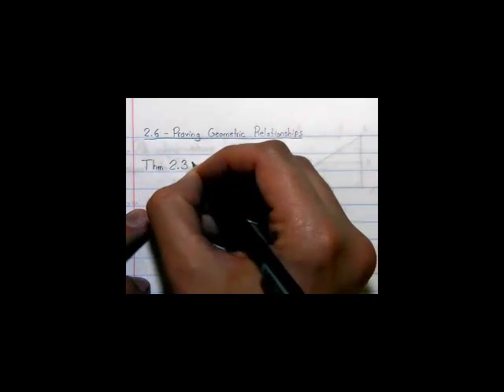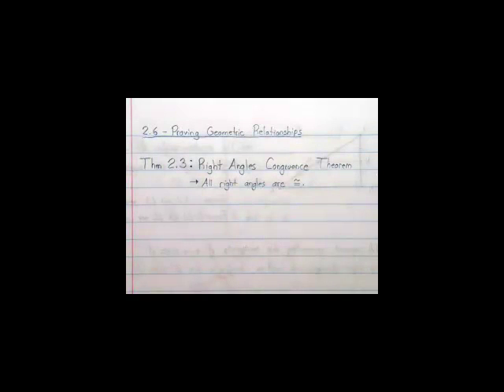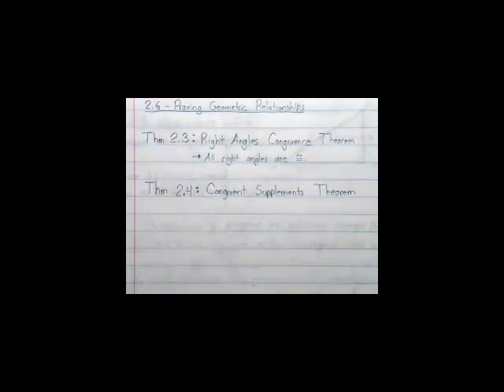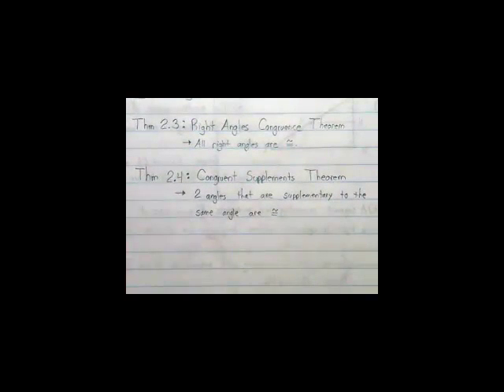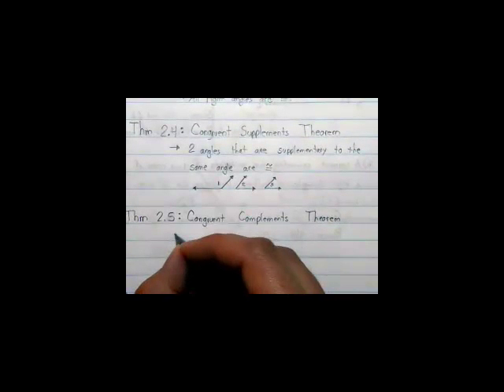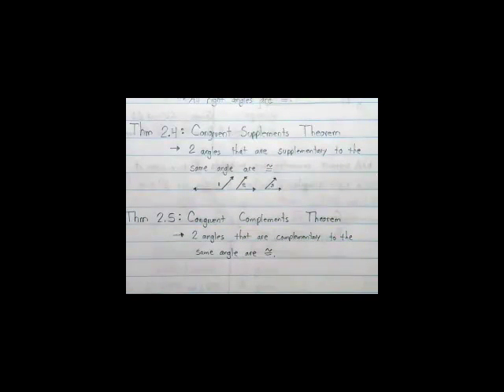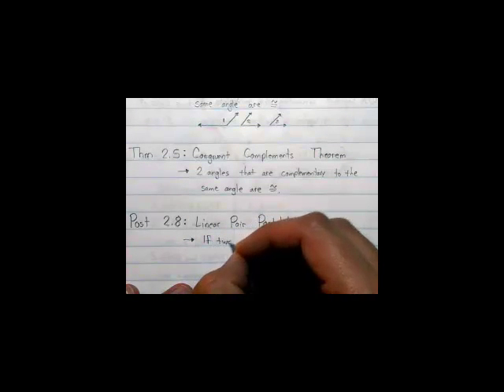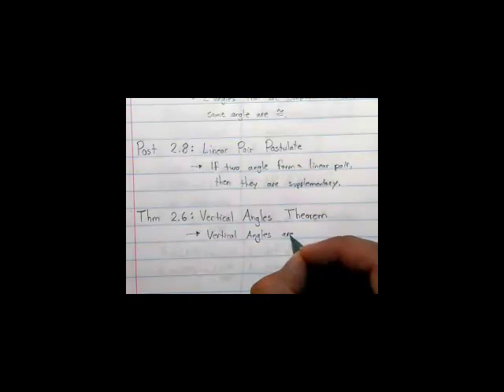Geometry 2.6 - Proving Geometric Relationships (part 1)